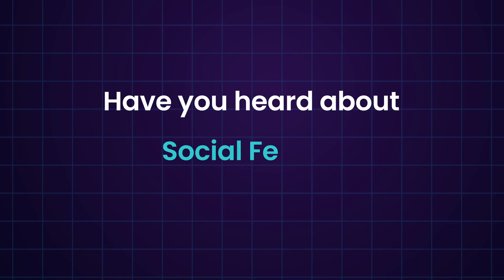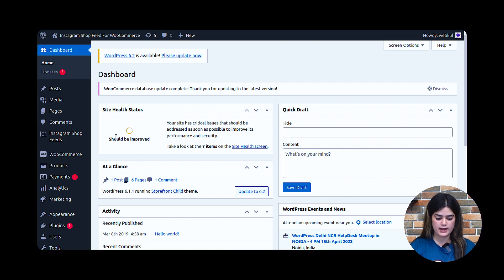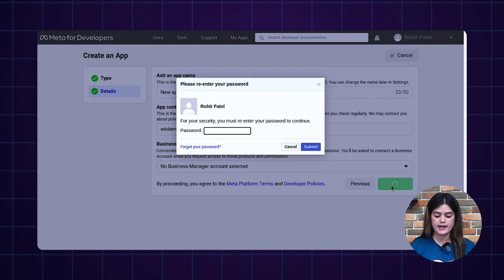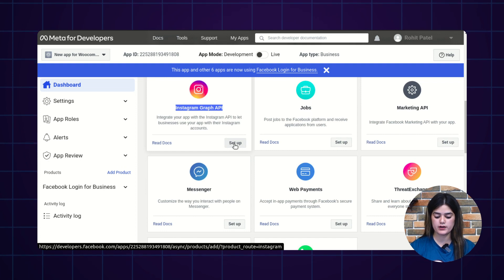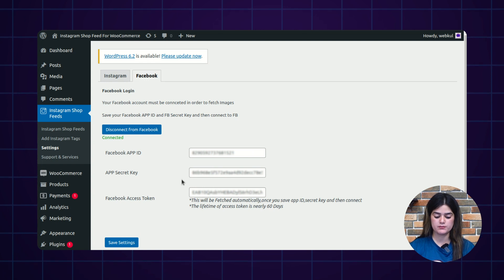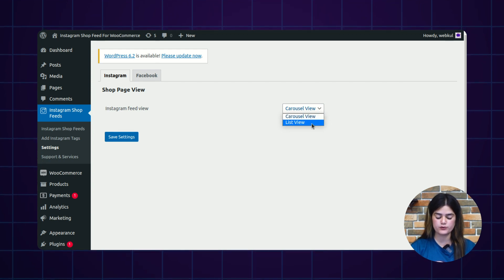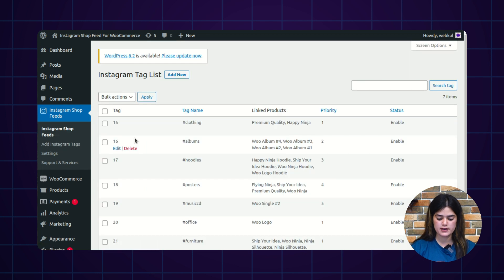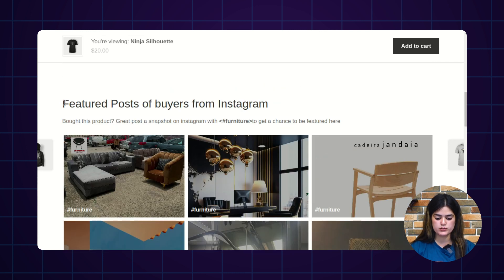How to add Instagram feed on your Woocommerce Website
In this video, we'll walk you through the step-by-step process of how to add instagram feed on your Woocommerce website.

Instagram Shop Feed for Woocommerce is the plugin meant for connecting your web store to a social media platform that is Instagram.

This is not a simple embed but a powerful plugin that converts a page into a feed of your Instagram posts that looks incredible.

You will learn how easily the store owner can increase their product sales to a higher gradient.

With the help of Instagram Shop Feed For Woocommerce plugin, the product can be easily marketized as now customer can see images related to the product as getting circulated in social media, that is, Instagram.

Hope you liked this video and I hope you found it very useful in achieving what you what which is to have a morning routine and I hope you follow everything in this video.

2. Raise a Ticket via our HelpDesk system

5. YouTube - [    / webkul   ]

____Video content____

0:00 - Overview
1:04 - Key highlights of Social feed for woocommerce plugin.
2:10 - How to configure the instagram platform?
2:30 - How to get app ID and secret key?
7:00- How to configure the Instagram shop feed from the backend of the woocommece
8:33 - How to add instagram tags?
12:10 - Customer panel - How hashtag will appear on product page?
13:03- Summary